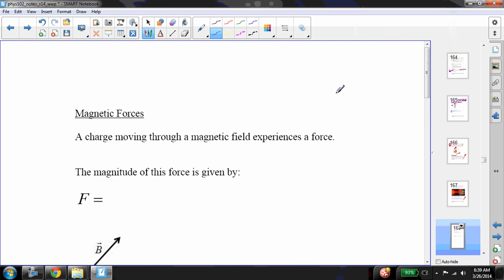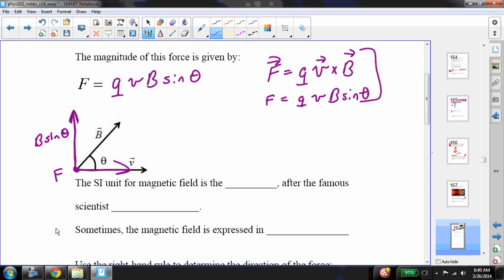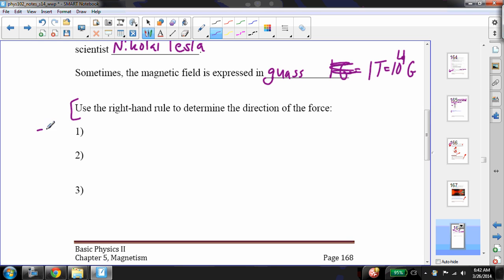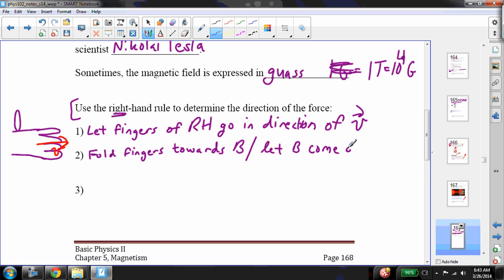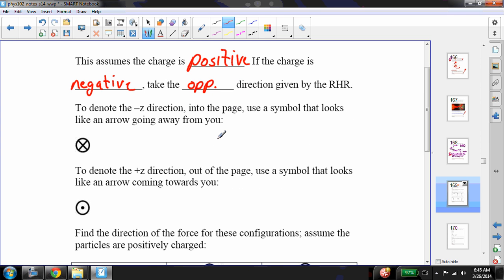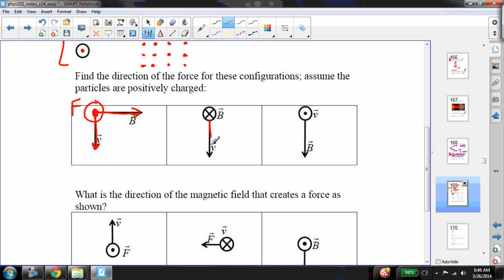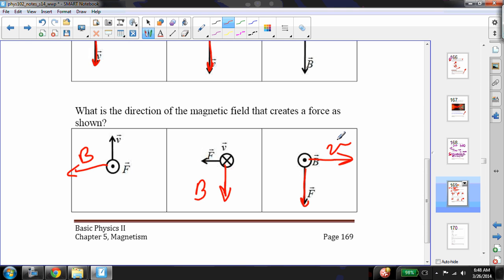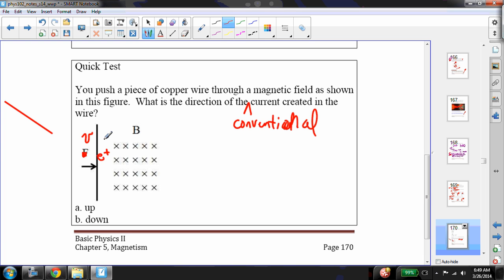phys102 screencasts ch05 047 rhr